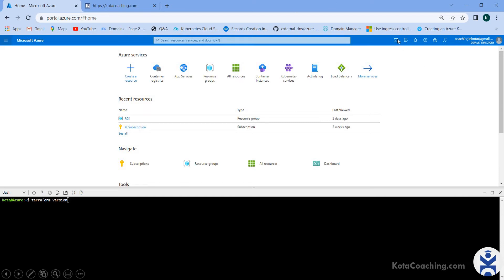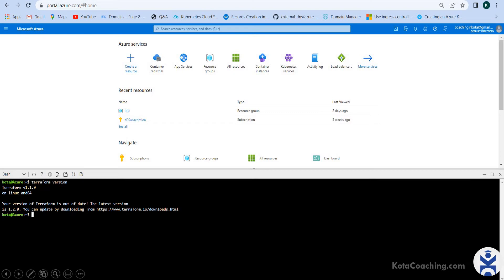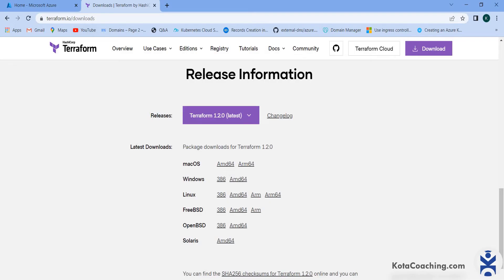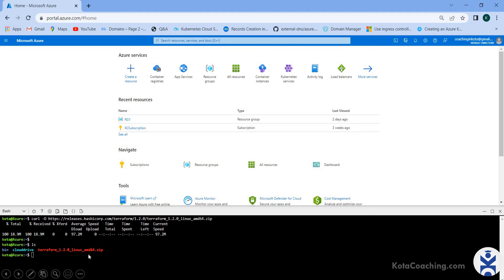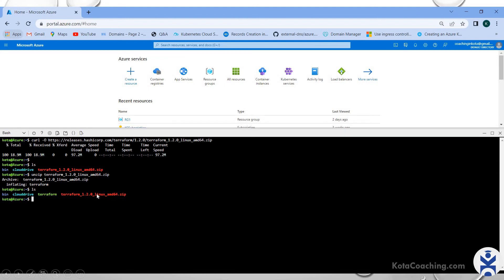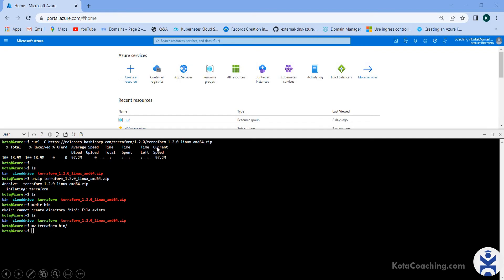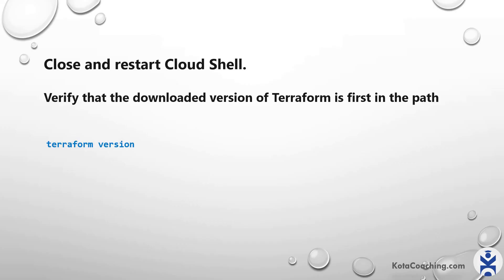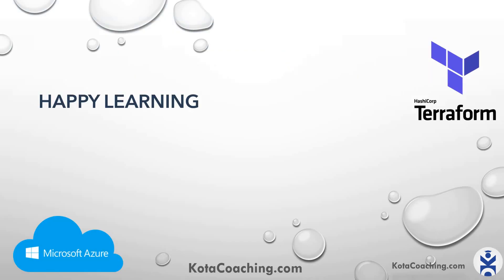Configure Terraform in Azure Cloud Shell with Bash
Video explain how to configure terraform for azure and Configure Terraform in Azure Cloud Shell with Bash.

See previous video to know What is Terraform?